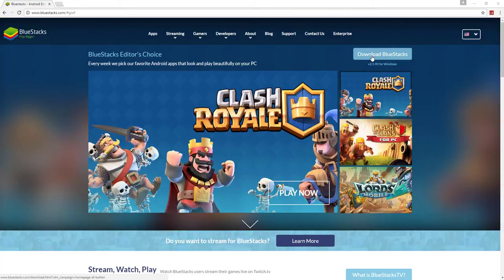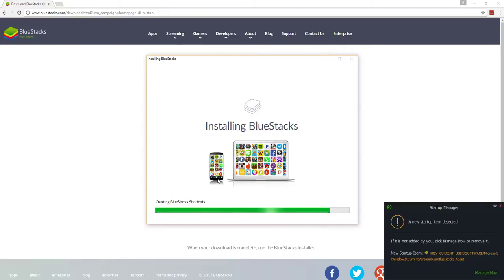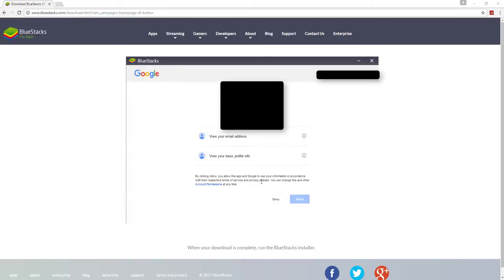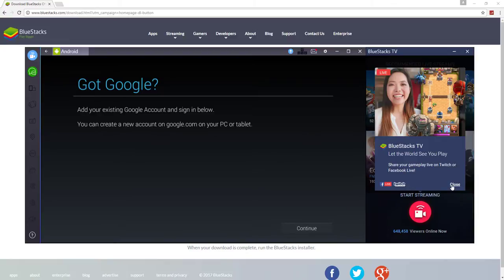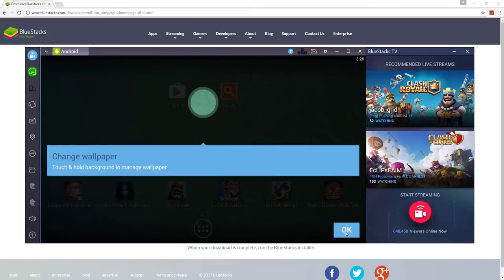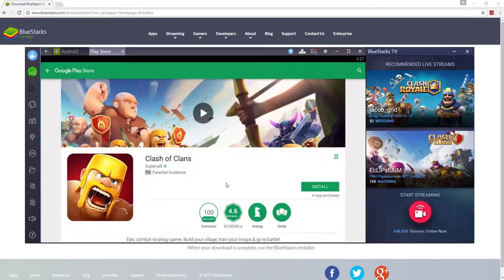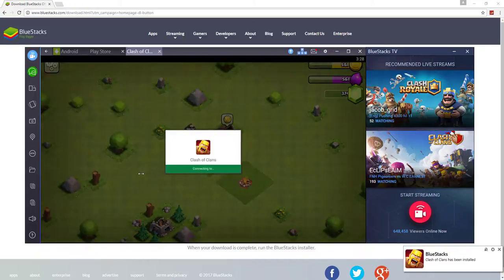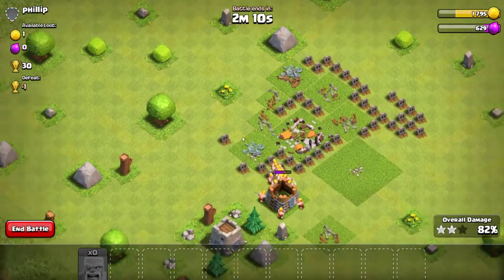How to get Android on any Windows device ✔(CLASH OF CLANS WORKS!) (WORKING 2017!)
How to get android operating system running on windows 10 pc! In this video I demo android running on the Bluestacks program!

Bluestacks allows you to play games like clash of clans on pc!

If you want to see something in particular ask in the comments and I might make a video tutorial!